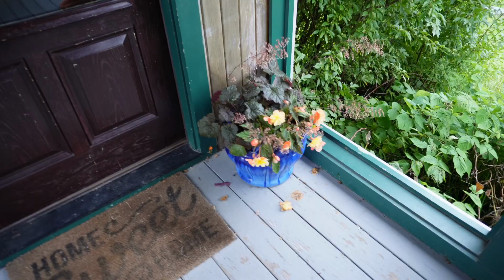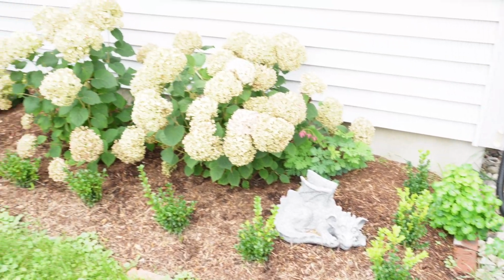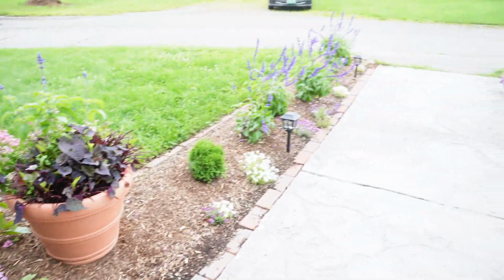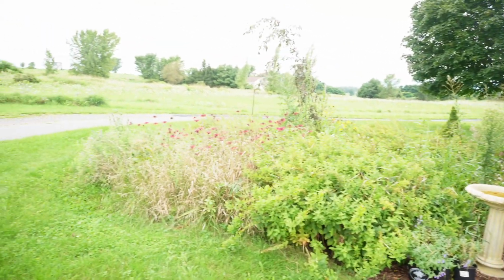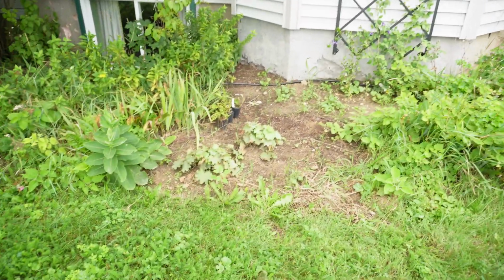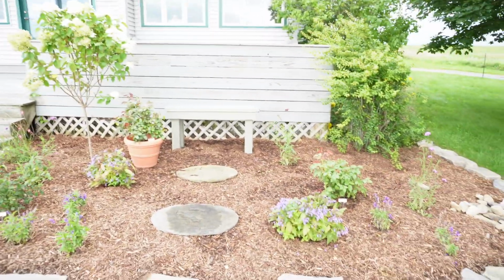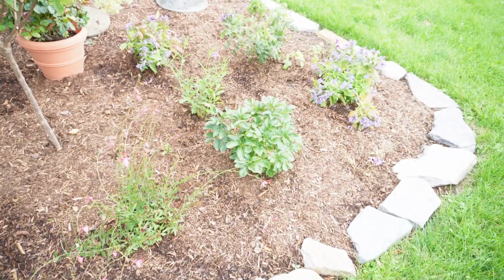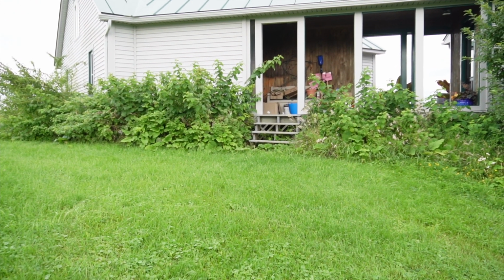House Garden Beds Tour August 2023 | Vermont Gardening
I am sneaking out between rainstorms to give you a tour of the garden beds around my house.  I started working on these beds last year, and have added a lot this season, so I wanted to show you!
Welcome!  I am Julia and I am creating a garden and home orchard in Vermont - in USDA zone 5.  I want to feed my family delicious, nutritious food and do so in a way that honors the earth and other creatures on it.  I also love to grow pretty things!  Join me in my garden and orchard as I learn to grow, harvest, and preserve.